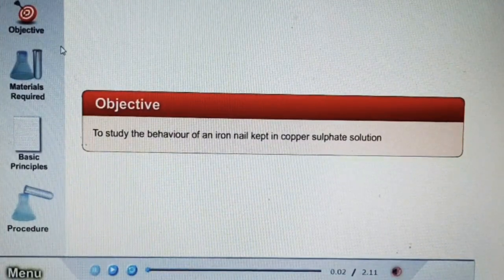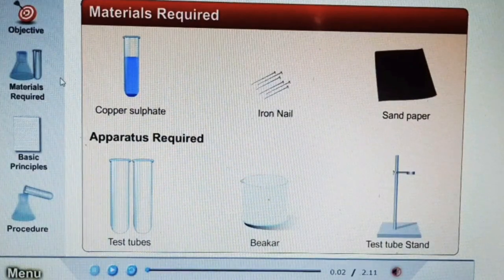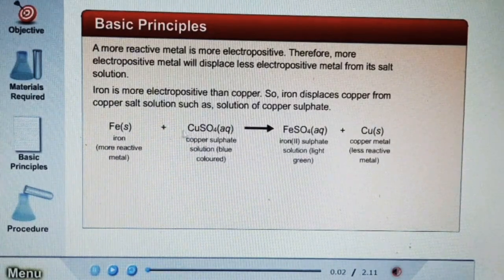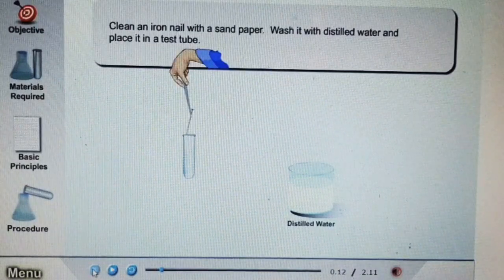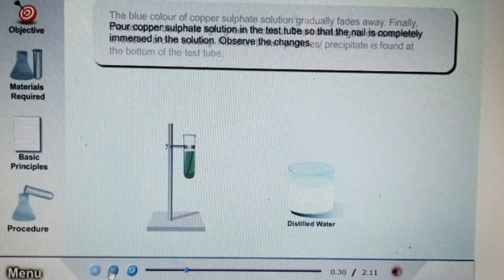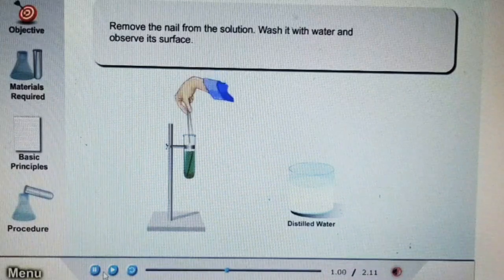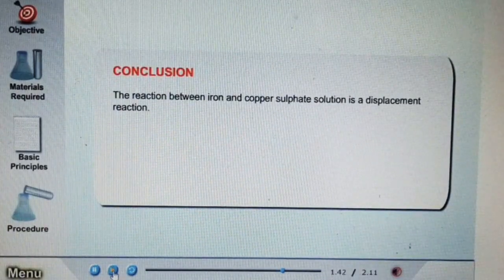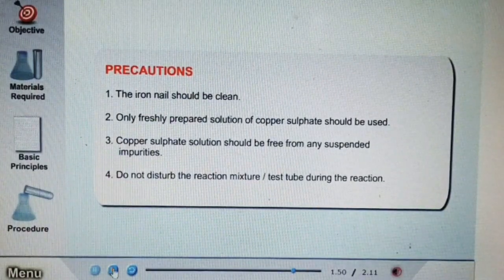Class 10 experiment/displacement reaction/what happens when iron reacts with copper sulphate sol.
Class 10 experiment/displacement reaction/what happens when iron reacts with copper sulphate solution.
Chemistry practical
Cbse xth